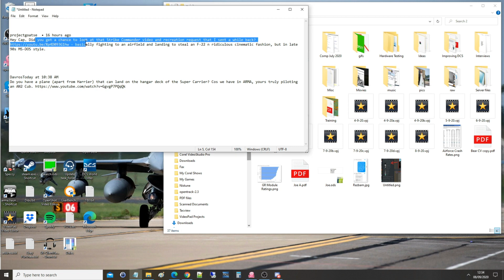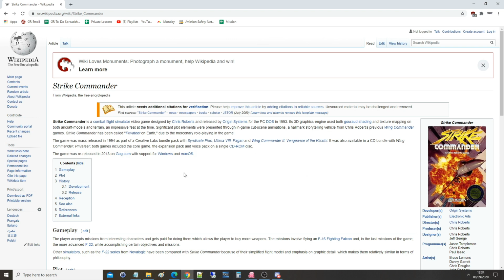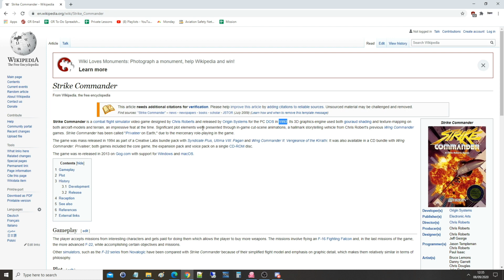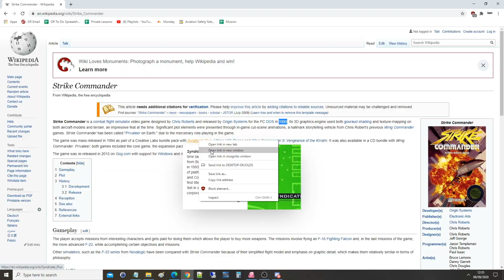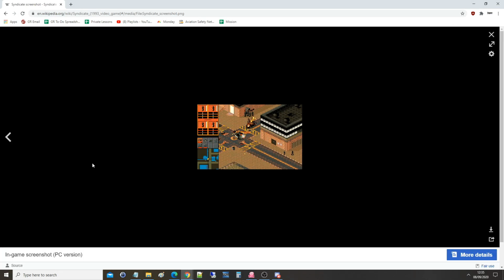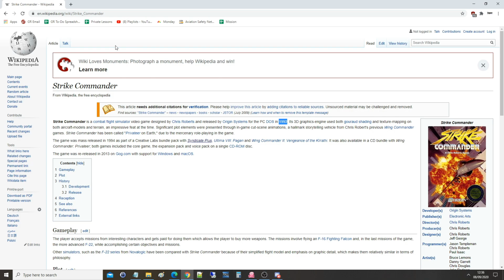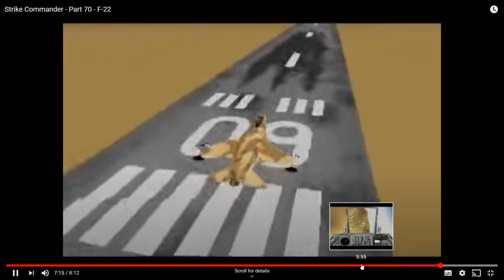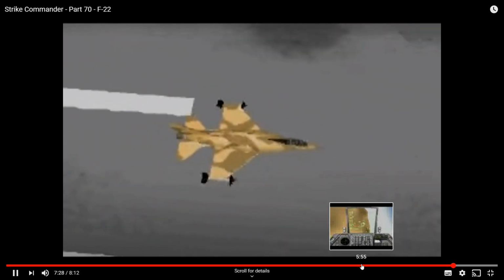Strike Commander(1993): Mission To Steal F-22 Raptor | DCS WORLD Reenactment